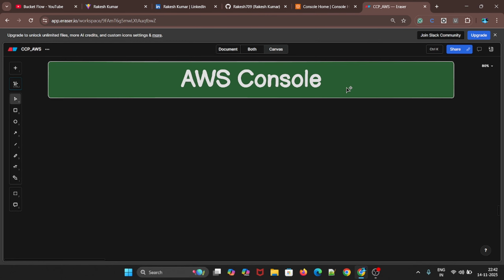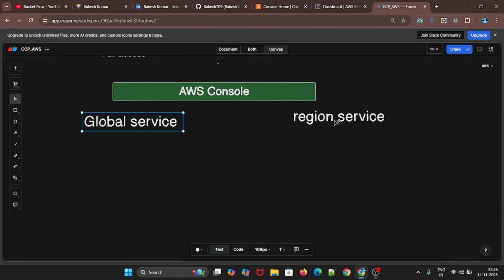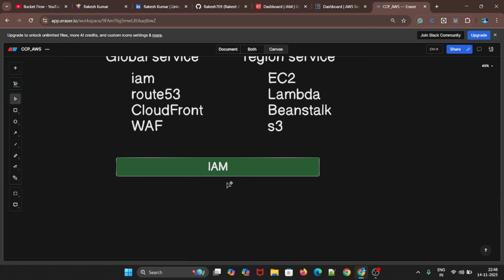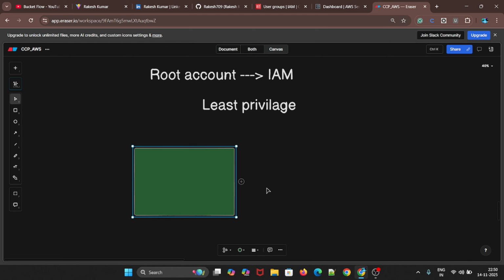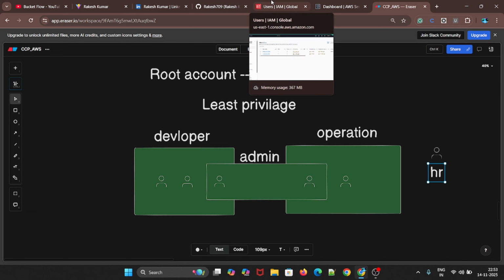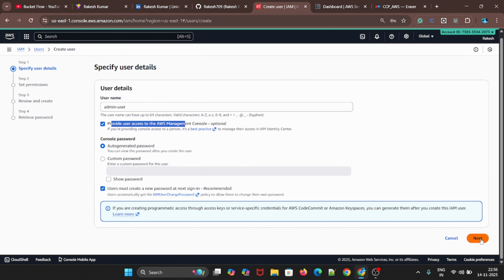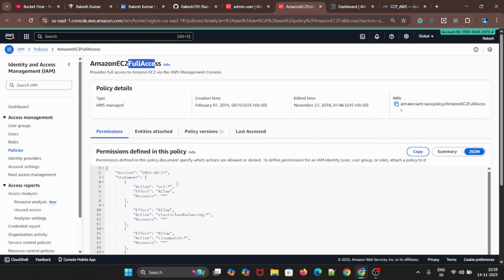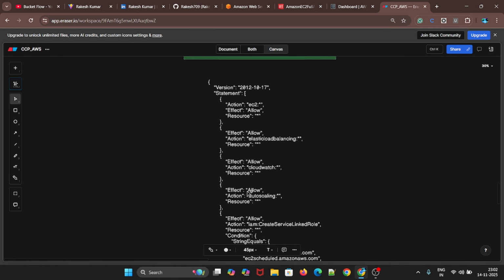#6 AWS Console & IAM with Demo | How to Create Users, Groups & Permissions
In this video, we’ll take a hands-on tour of the AWS Management Console and learn how to manage access using Identity and Access Management (IAM) — a must-know concept for every AWS beginner! 🚀

💡 What You’ll Learn:
🔹 Overview of AWS Management Console
🔹 How to create IAM Users, Groups, and Roles
🔹 Setting up Permissions and Policies
🔹 Managing Access Keys & Security Best Practices
🔹 Live Demo on AWS Console

🎓 Perfect For:
Beginners • Students • Cloud Learners • AWS CCP Aspirants

🎥 Next Video: AWS Core Services Explained (EC2, and more!)